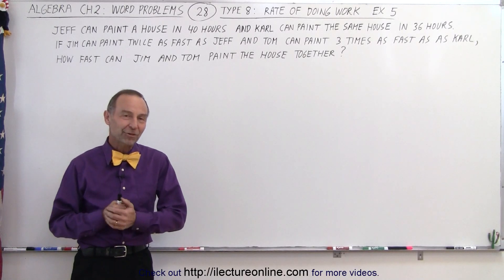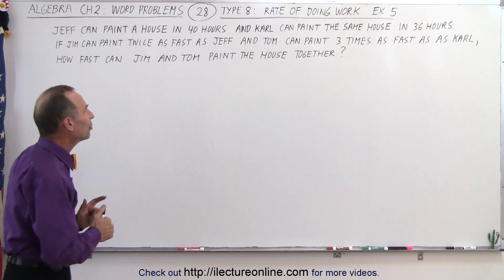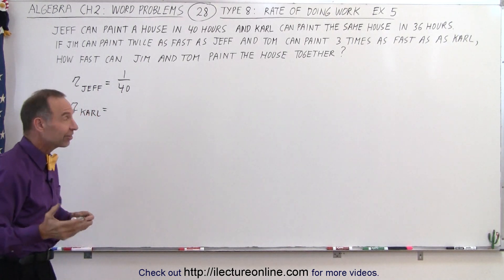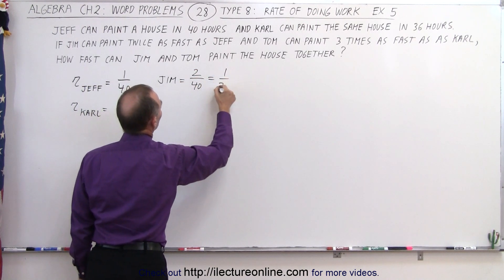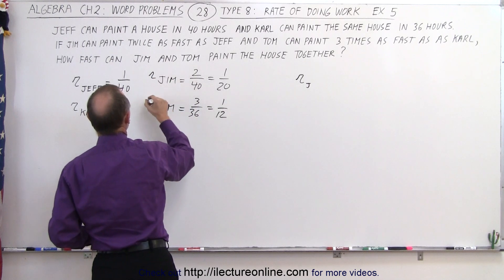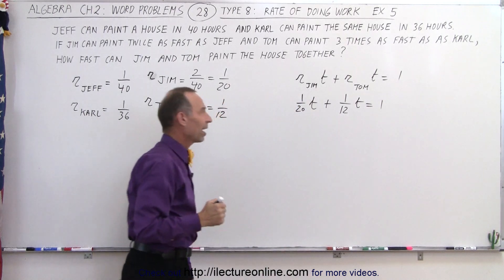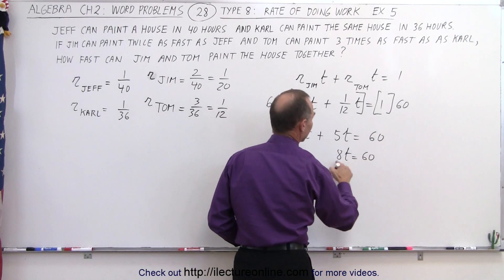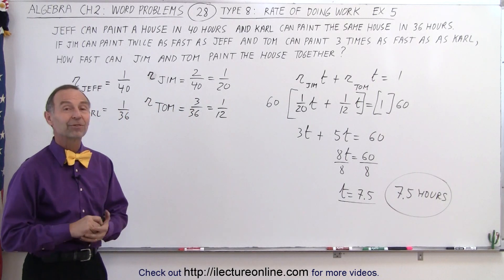Algebra - Ch. 2: Word Problem (28 of 46) Type 8: Rate of Doing Work: Ex. 5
In ths video I will solve Type 8 of Example 5 word problem: Jeff can paint a house in 40 hours and Karl can paint the same house in 36 hours. If Jim can paint twice as fast as Jeff and Tom can paint 3 times as fast as Karl. How fast can Jim and Tom paint the house together?